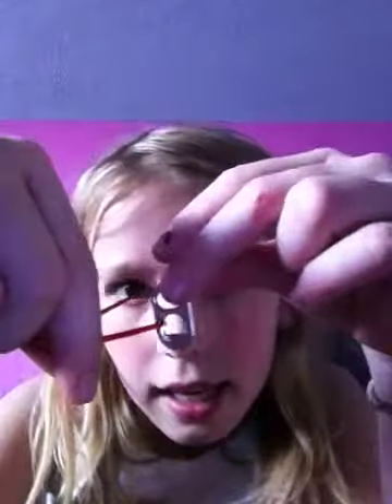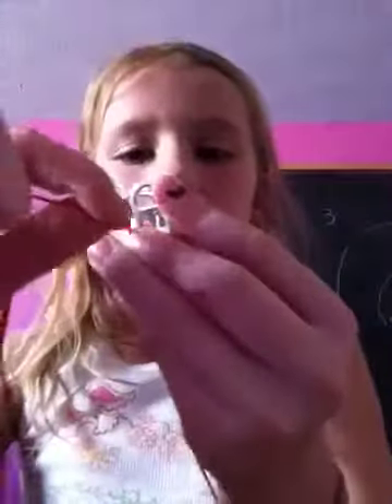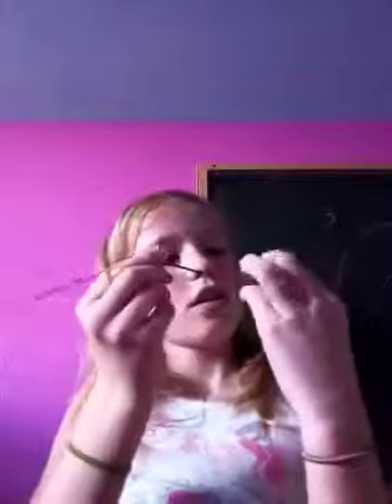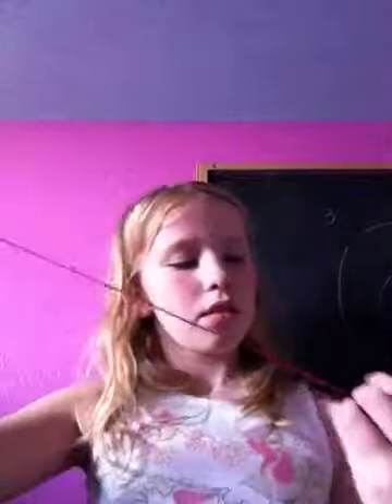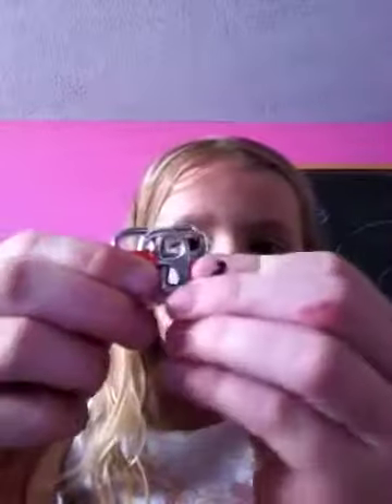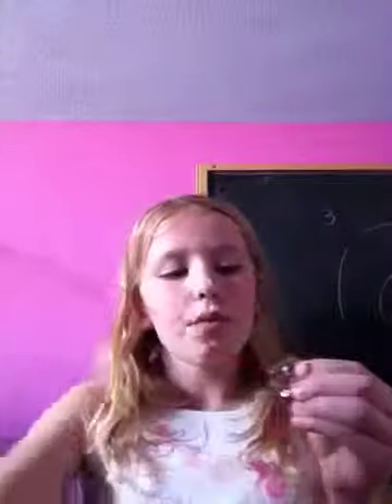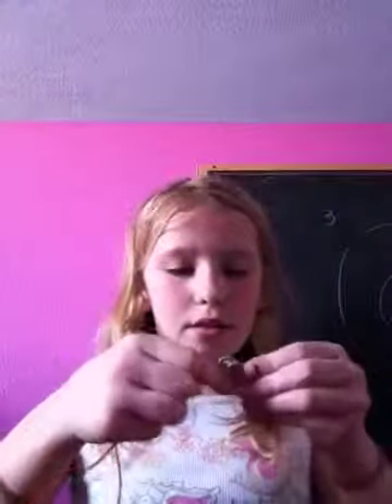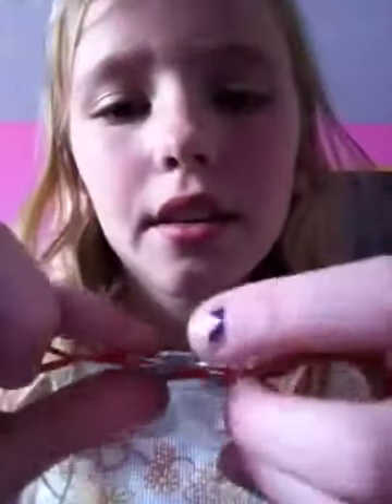Bottle cap bracelet